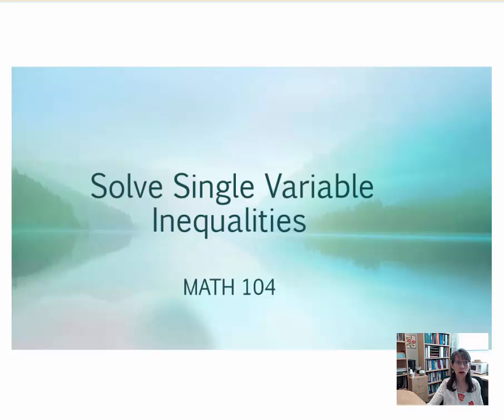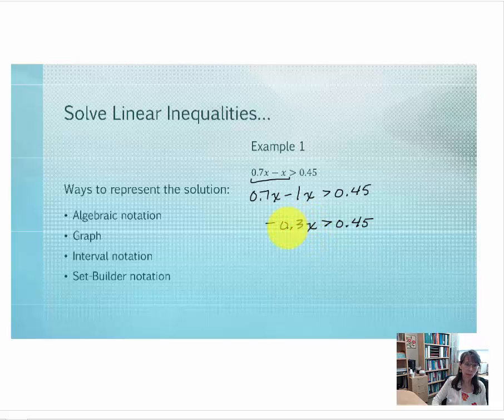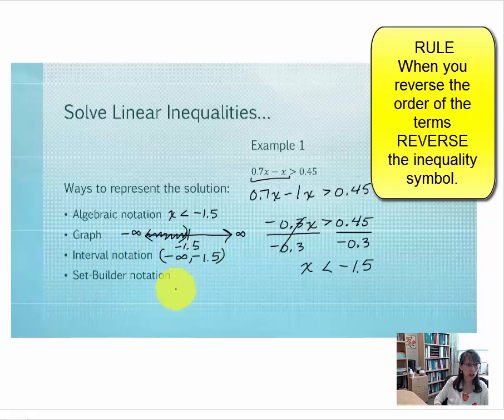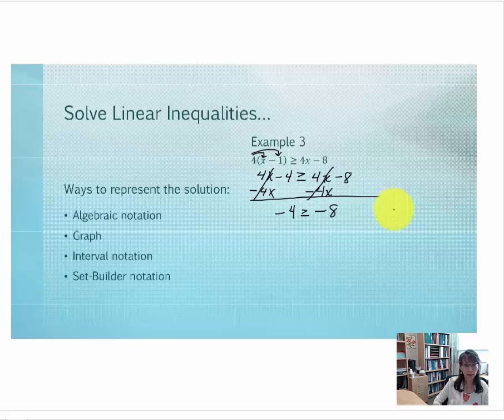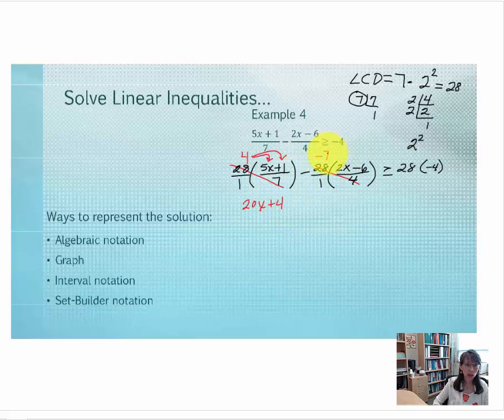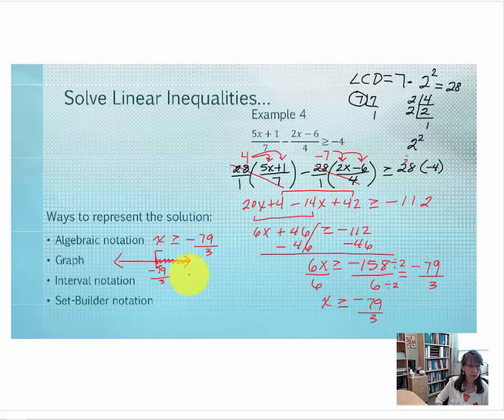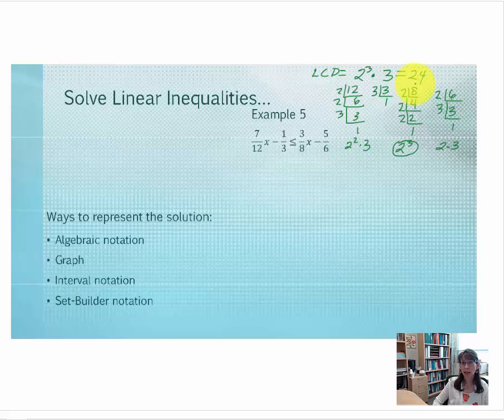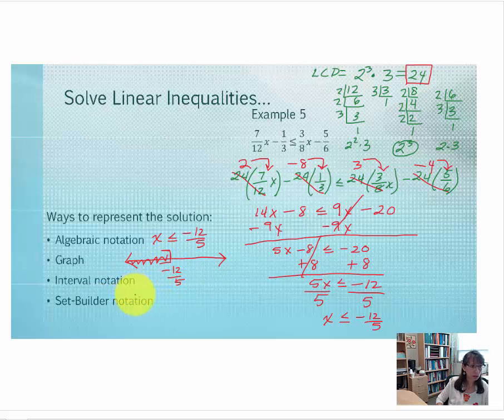5 Solve Single Variable Inequalities